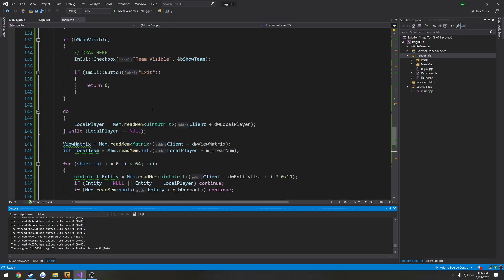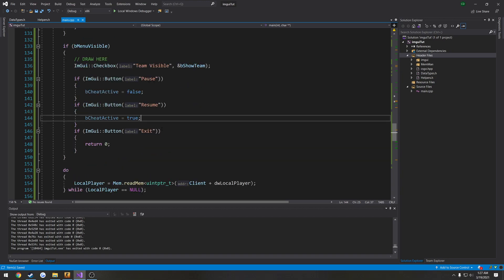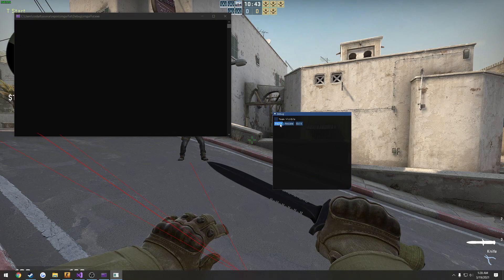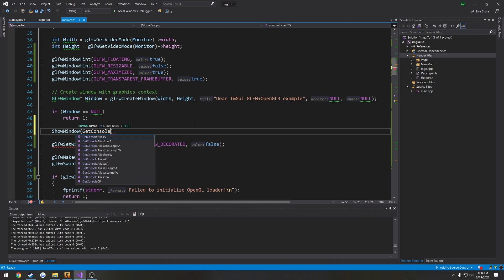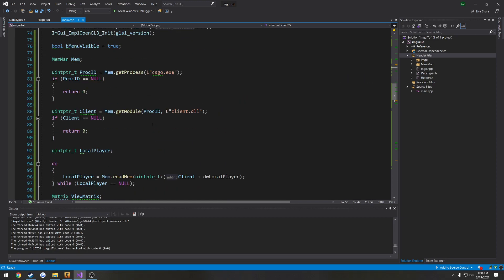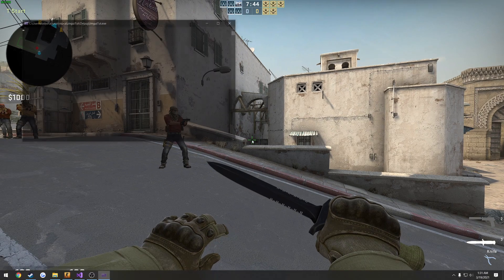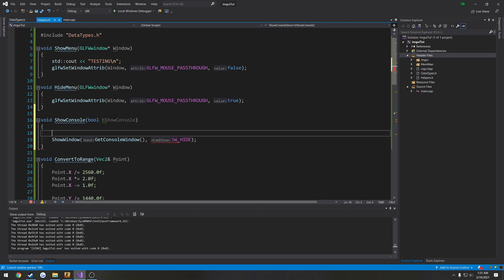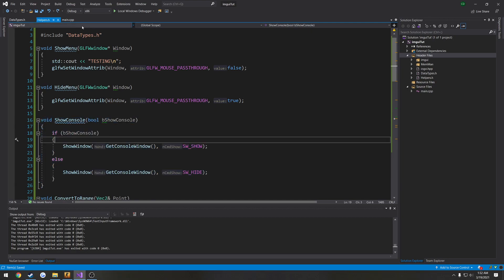CSGO opengl + imgui ESP cheat tutorial P8: Pause and Resume buttons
In my opinion, the best way to secure your game is to know how to cheat it. I first learned game hacking (lightly) before I knew game development. What I learned from game hacking has made me constantly think about *is what I'm doing exploitable*. There are always things that cannot be prevented from exploitation, but they can be setup in such a way to where

A: its more difficult to make the cheat
or
B: not much of an advantage for the end user

In this video I add Pause and Resume buttons allowing the stopping/starting of the cheat.